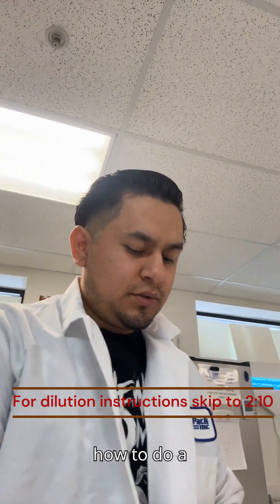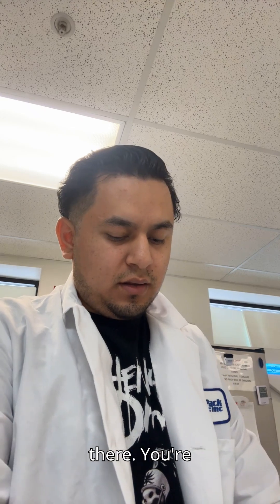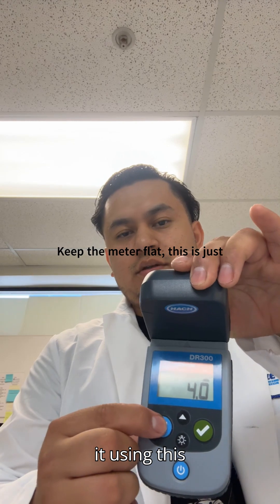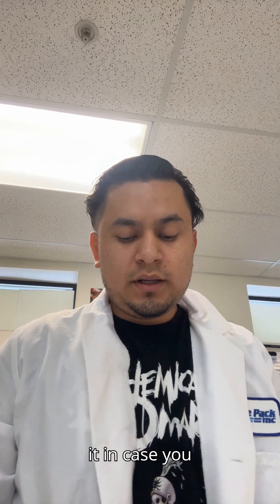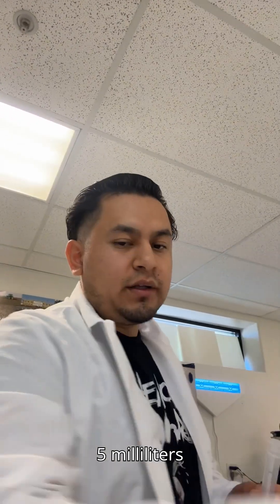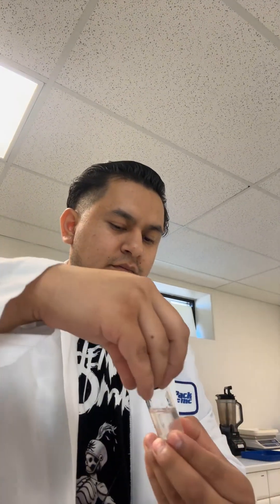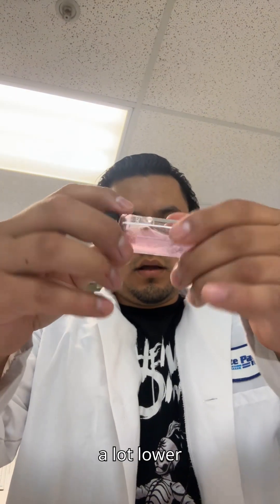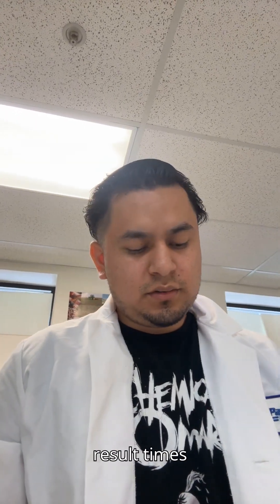How to use a colorimeter Hach DR300 , Calibration, Dilution and free chlorine testing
This video was made to help the QA lab crew at FreezePack